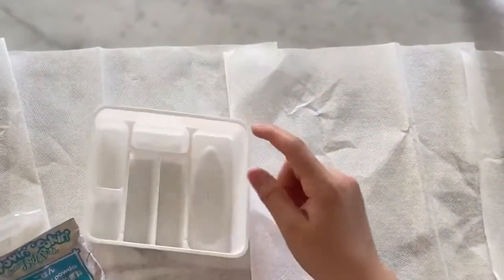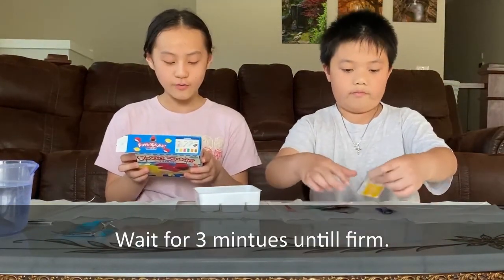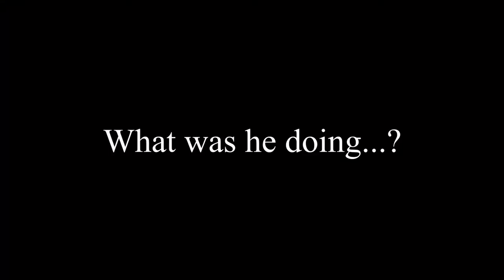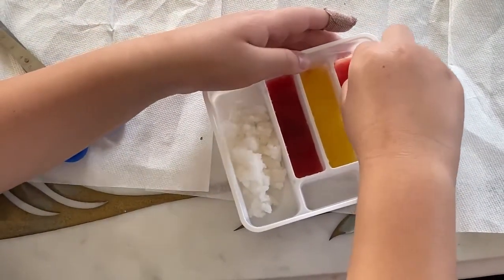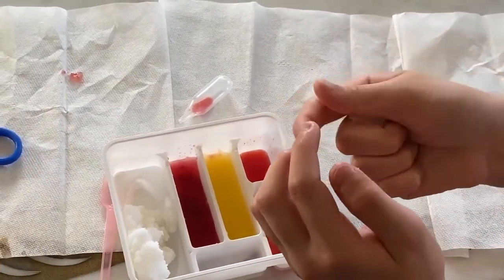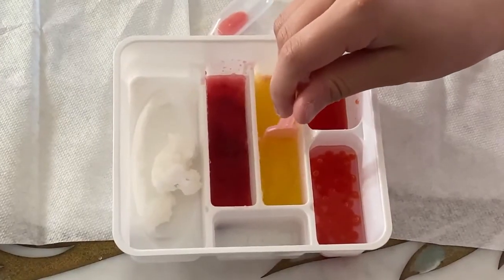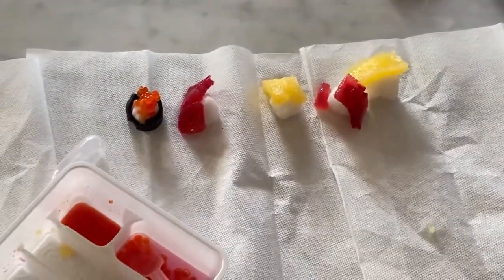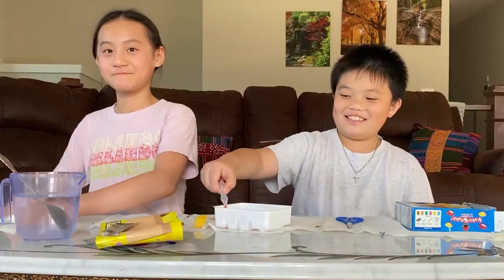MAKING CANDY SUSHI - Poppin Cookin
We make Sushi out of candy powder! It was fun and easy to do but ultimately tasted weird...